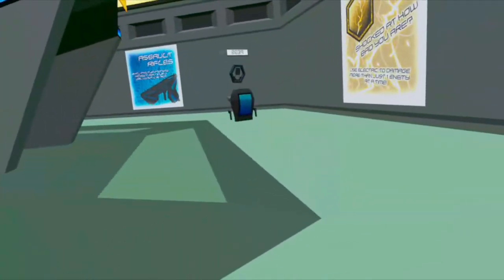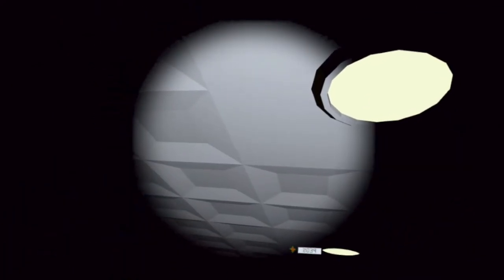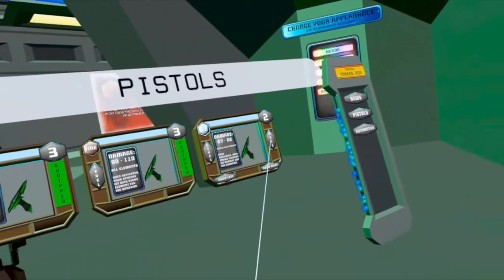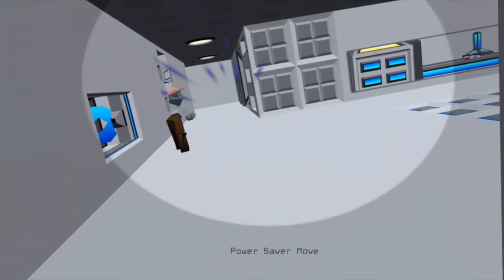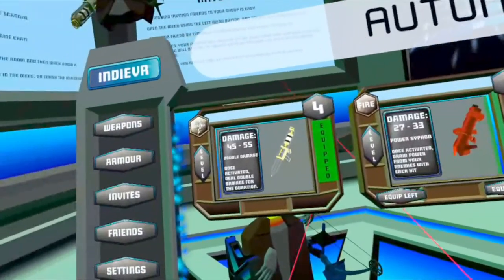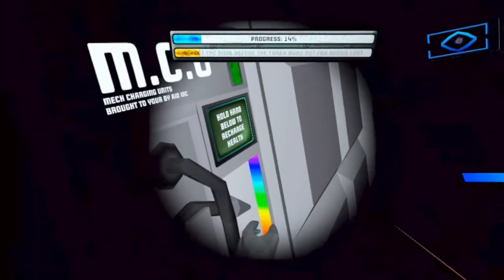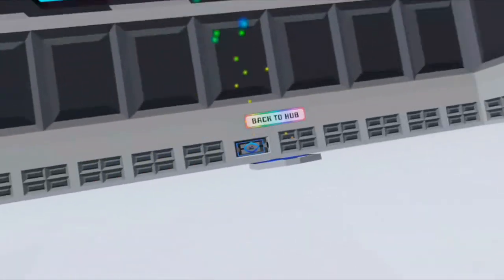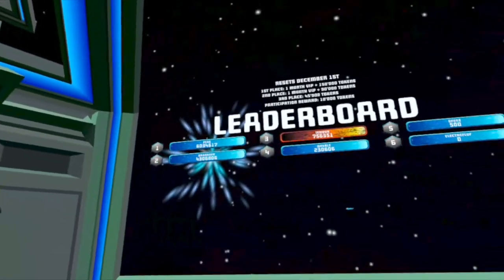AIO VR FPS Live Stream with Developer | Indie VR Game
Playing AIO VR With the developer.

AIO VR is a multiplayer, sci-fi inspired looter shooter. Battle your way through an army of mechs with an array of different weapons, including pistols, bows and assault rifles. Level up your equipment or find new gear with randomised loot drops, change your appearance with countless combinations of armour and weapons with unlockable skills and elements Play solo or team up with your friends to take down even harder enemies.

My channel showcases Indie VR games. Join the community and get involved in the hunt for those Indie VR hidden gems & VR giveaways

Are you an Indie VR developer or do you know of any good new Indie VR games? If so please get in contact.